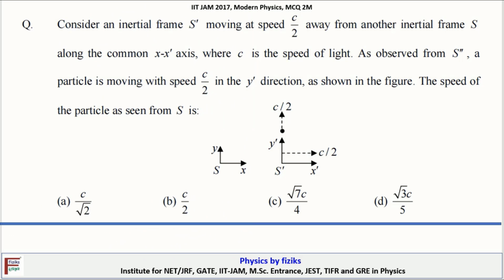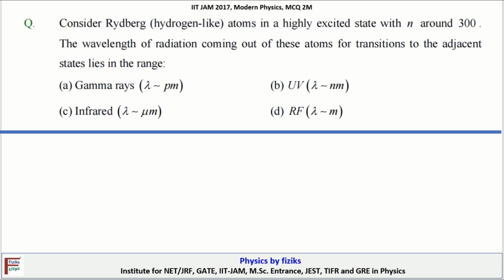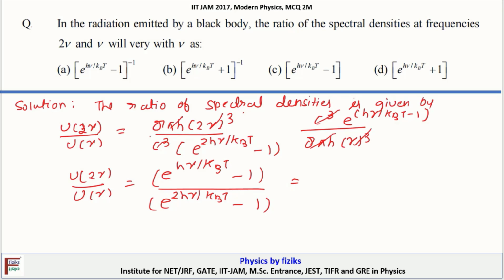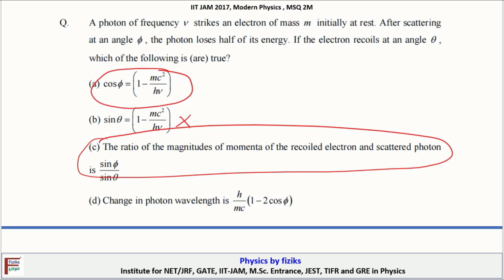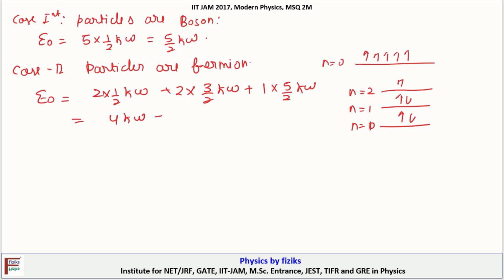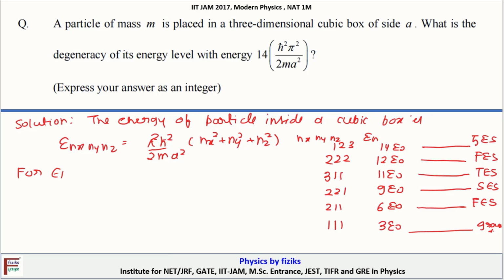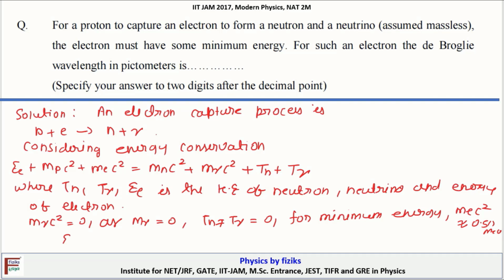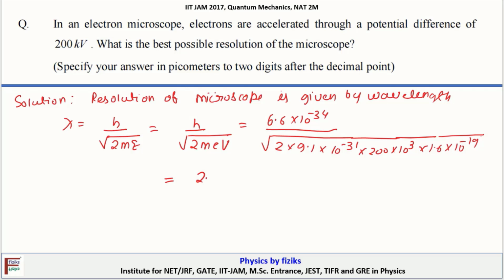IIT JAM Physics 2017 Full Solution of Modern Physics